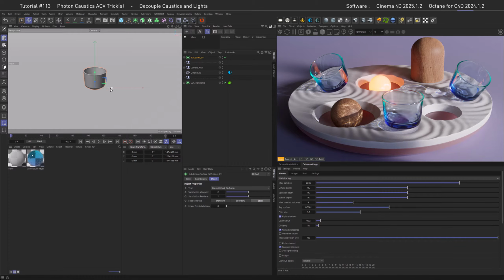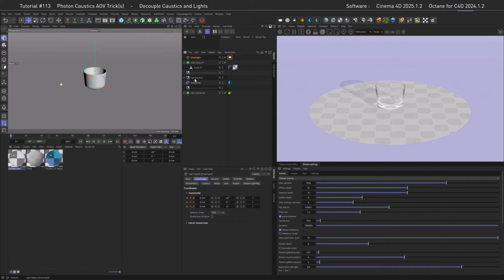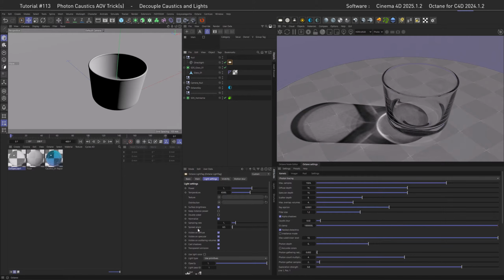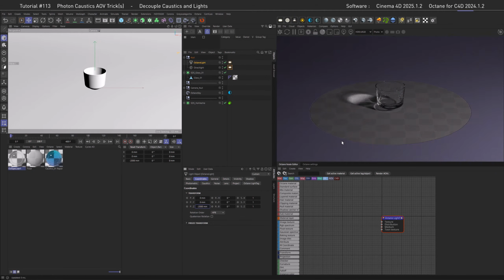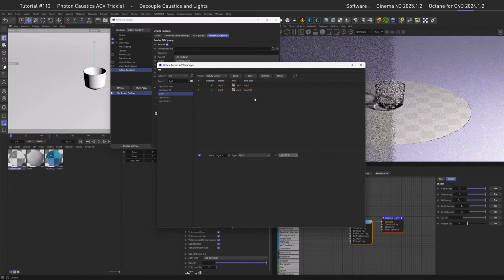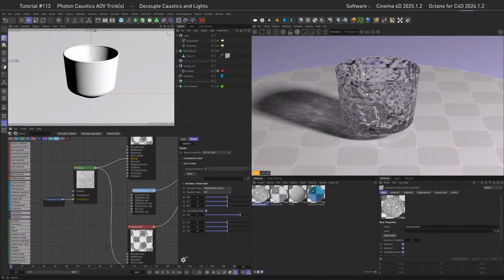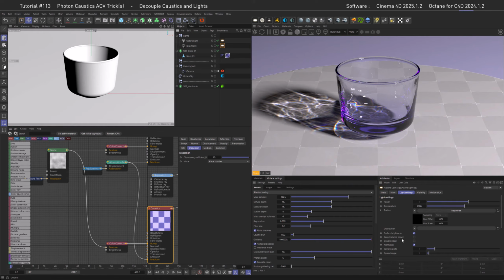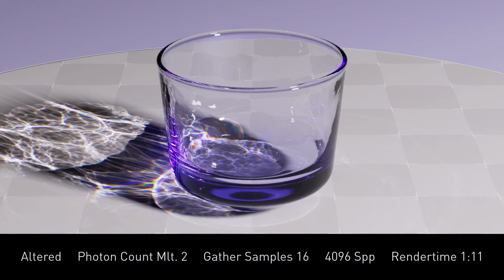Silverwing: Photon Caustic Trick(s) - Decouple Caustics and Lights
MESSAGE:
Happy 2025 to all of you. I hope the new Year welcomed you nicely.
I am opening this year with another caustics, light (linking) and octane performance oriented one.
As I was thinking about a new topic I remembered that I used a trick in my recent scene that might be something for you who are dealing with caustics and want to optimize them a bit and / or split them out into their own AOV.
Good news, because this is exactly what we are going to do here 🙌

00:00 Intro
00:31 Preview: What we are going to do
01:38 C4D Octane: Looking at the Scene
02:49 Glass Tut scene
03:08 3 Rules of Caustics: 01 Turn on Photon Tracing
03:24 3 Rules of Caustics: 02 Create a Caustic Material
03:56 3 Rules of Caustics: 03 Create a Light
04:25 Octane: Direct Light
05:14 Octane: Tweaking the Caustics
06:02 Octane: Direct Light Bug?
08:10 Explaining the Idea
08:53 Octane: Direct Light Caustics Only
09:34 Octane: Scene Lighting with an Area Light
10:14 Octane: Tweaking the Area Light
11:17 Octane: Mixing and Matching
12:06 Octane: Introducing AOVs to Split Out Caustics
13:10 Octane: Glass Material
13:32 Octane: Separating Materials for Scene and Caustics
14:52 Octane: What is it Good for? Creating Bump.
16:41 Octane: Dispersion / Abberation
17:51 Octane: Solving Caustic Artifacts
18:46 Quick Thought: Use the Light You Want
19:25 Quick Thougth: Also Alter HDRI Caustics
20:05 Quick Thought: Optimize Render Speed with Photon Tracing
21:08 It's a Wrap
21:29 Patreon Thanks
22:51 Famous Last Words